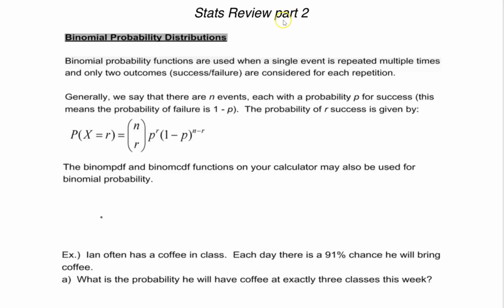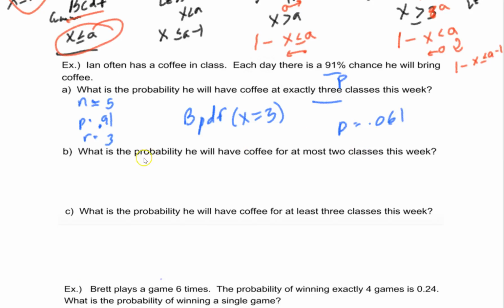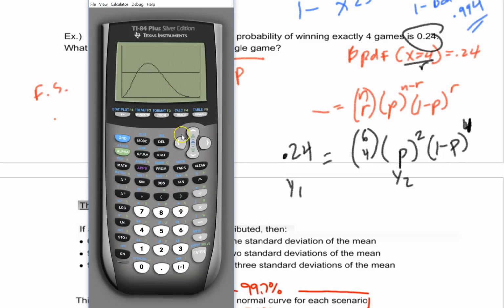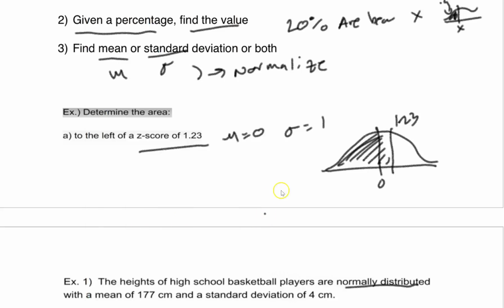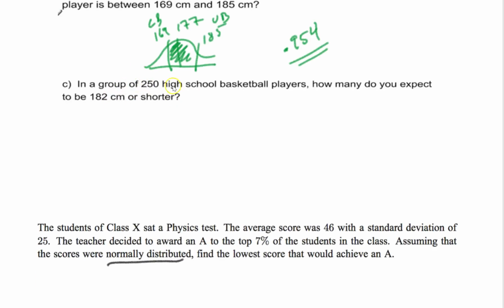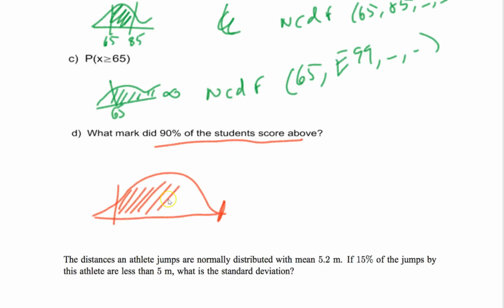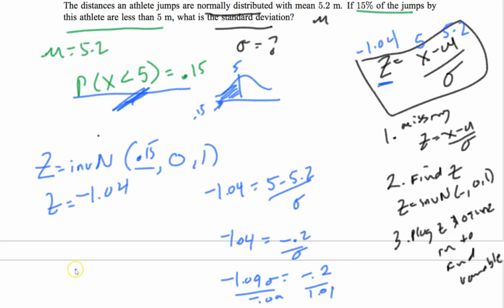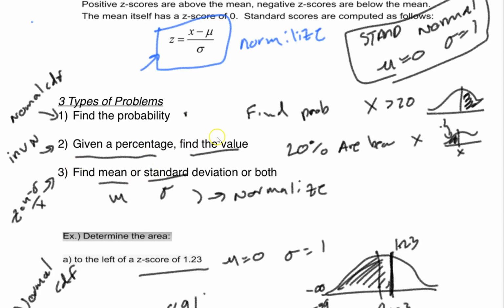stats review part 2